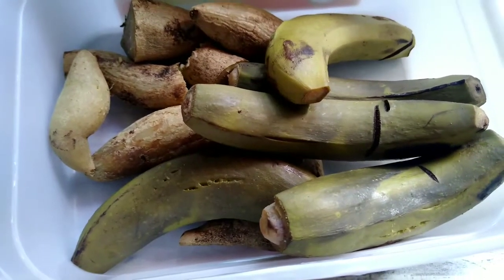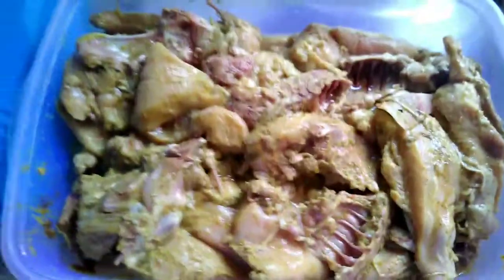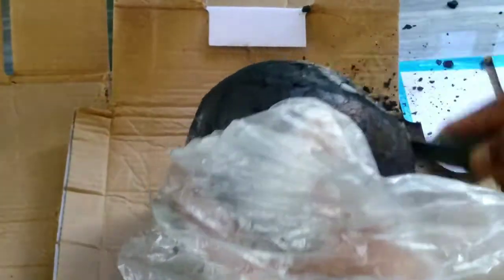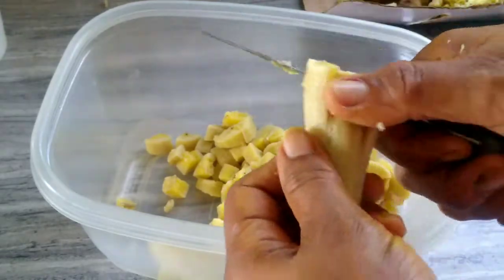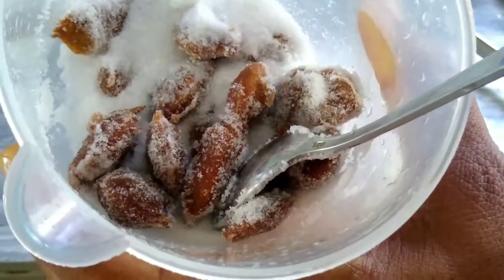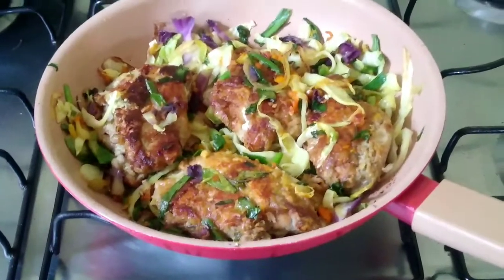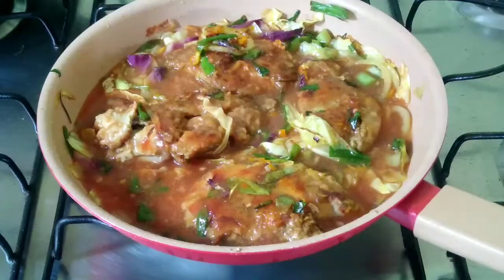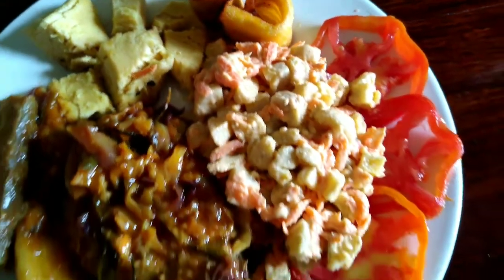Island Style Cooking